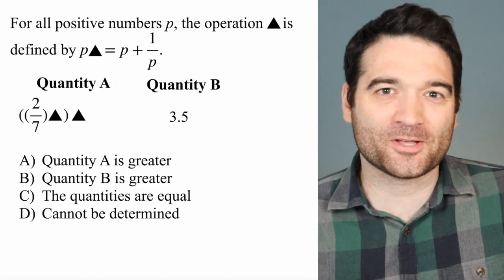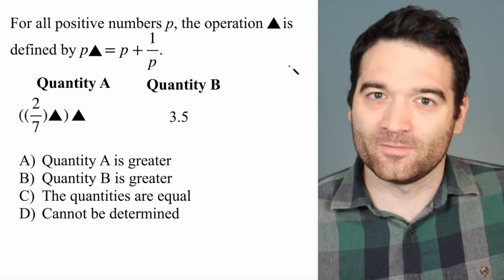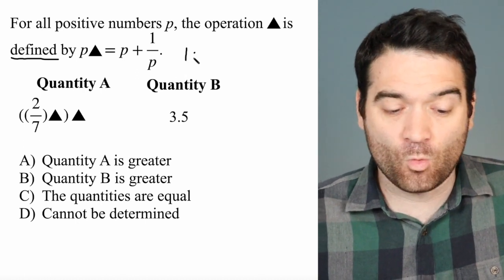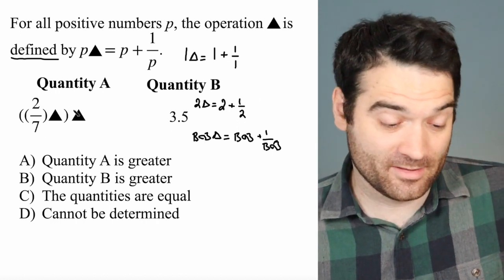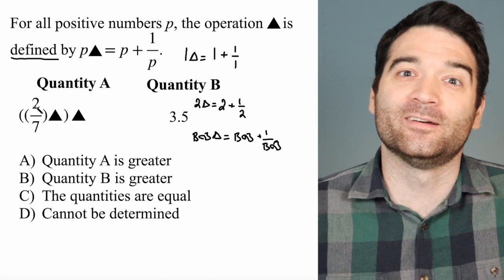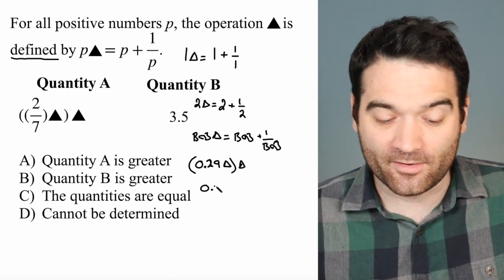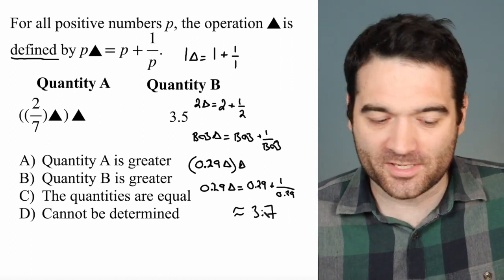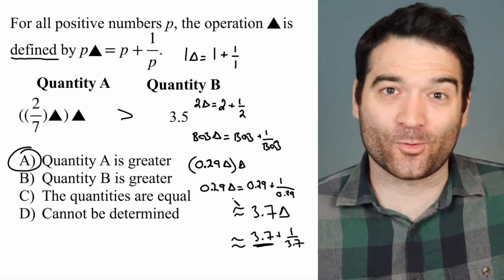GRE PowerPrep 2 Math Section 2 (Advanced) #2